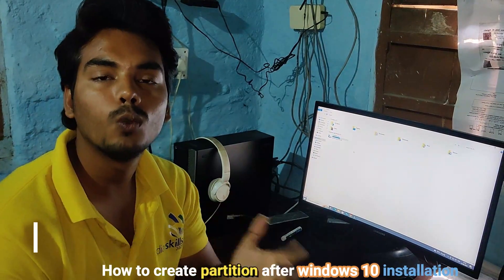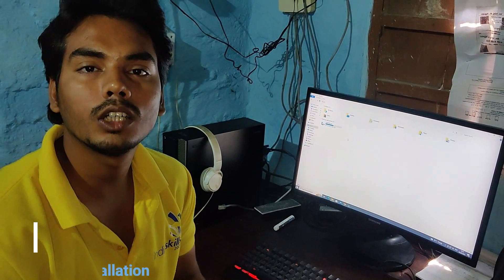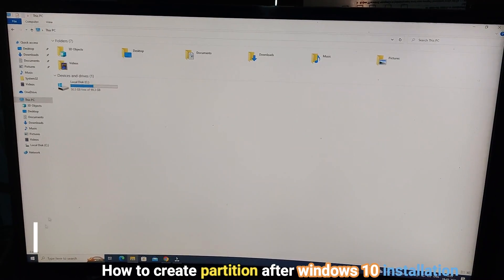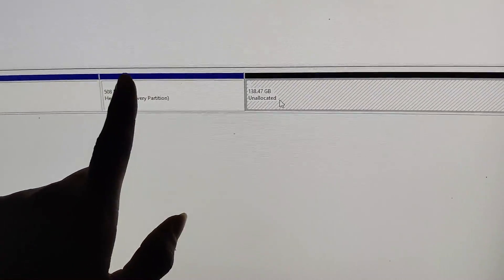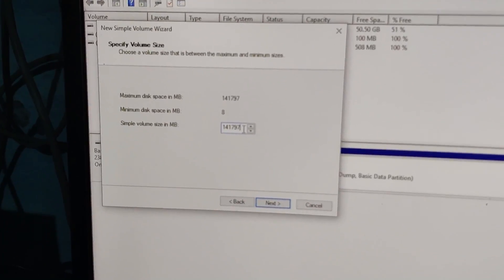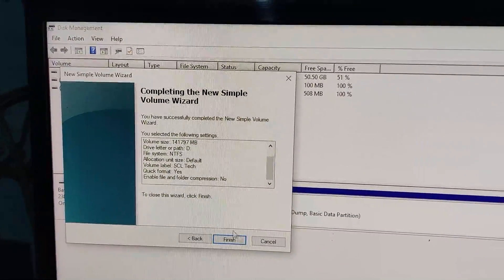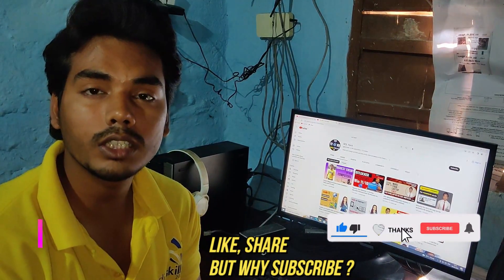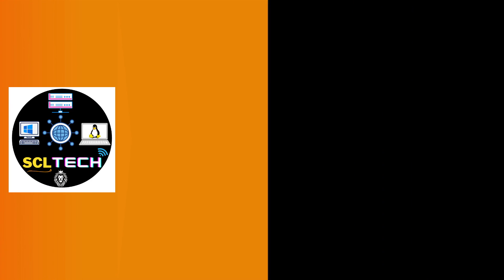How to create partition after installing windows 10 | Create Partitions in Windows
In this tutorial, we will walk you through the process of creating a partition on your Windows 10 system after you have installed the operating system. Partitioning your hard drive can be beneficial for a number of reasons, including separating your files and programs, improving system performance, and creating backup copies of important data.

First, you will need to open the Disk Management tool, which can be accessed by right-clicking the Start menu and selecting "Disk Management" from the menu. Once you have opened the tool, you will see a list of all the disks and partitions on your system.

Next, you will need to select the disk that you want to create a new partition on. Right-click on the disk and select "New Simple Volume" from the menu. This will open a wizard that will guide you through the process of creating a new partition.

In the wizard, you will need to specify the size of the partition you want to create, assign a drive letter or mount point, and choose a file system format (NTFS is the recommended format for Windows 10). You can also choose to format the partition now or later.

Once you have completed the wizard, the new partition will be created and you can start using it to store files and install programs. Remember that any files or programs you install on the new partition will not be accessible from the original partition.

Creating a partition on your Windows 10 system can be a useful way to organize your files and improve system performance. By following the steps outlined in this tutorial, you can easily create a new partition on your system after installing Windows 10.

So these were the methods by which you can create partition after Installing Windows 10.
If you like this video then do comment that ya we have solved it or comment if you have any problem.

Here, I share valuable insights, tutorials, and tips related to the niche topics of Windows networking and VMware. Whether you're a beginner or an expert in these areas, you'll find useful content to help you improve your skills and stay up-to-date with the latest trends and technologies. I cover a wide range of topics, including virtualization, network security, cloud computing, and much more. Join me as we explore the world of Windows networking and VMware together!